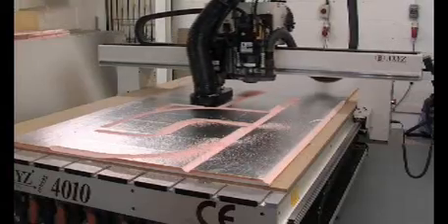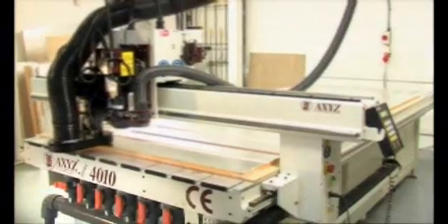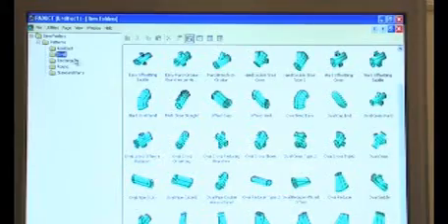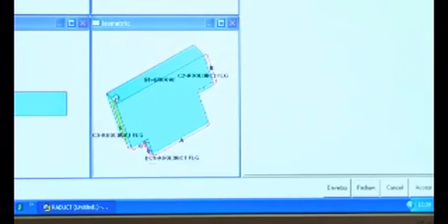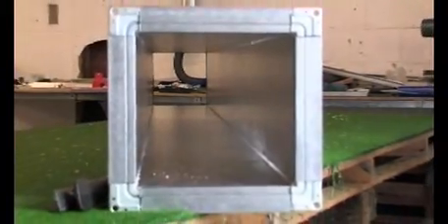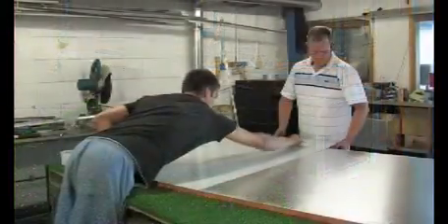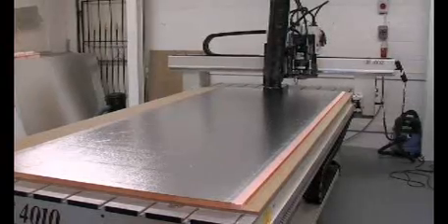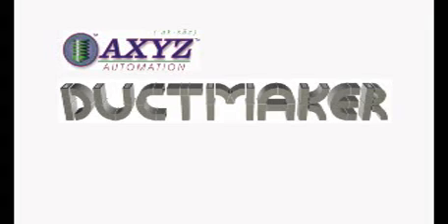Axyz Ductmaker (Kanal Yapımı)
- T. 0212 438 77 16